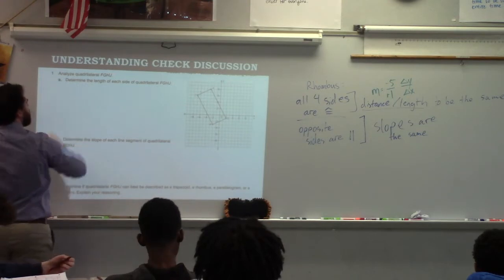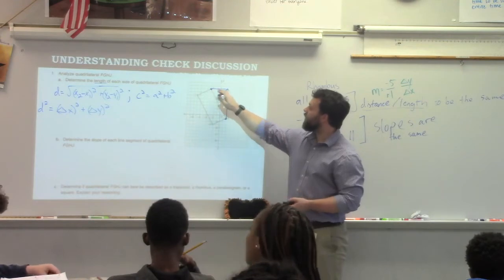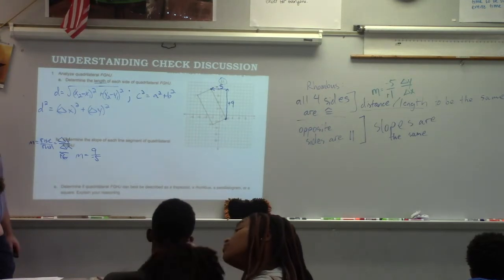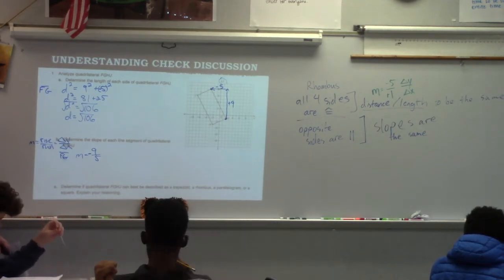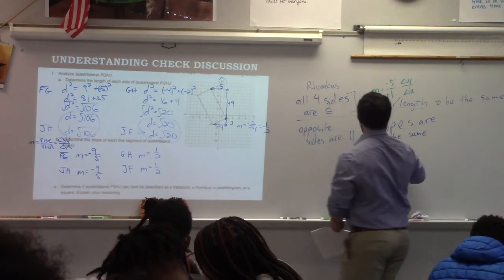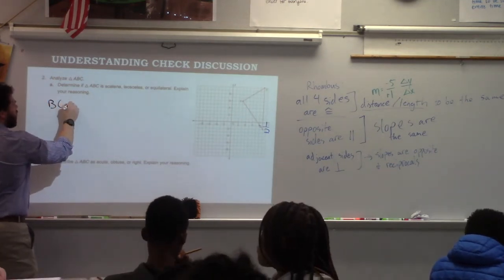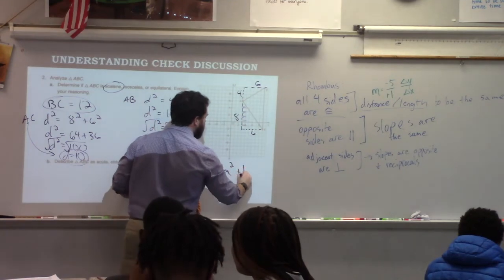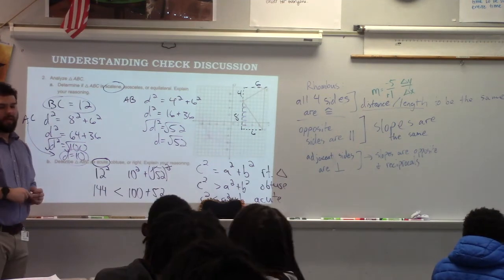Nov 3 Geom w DA pt 2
Will update description later